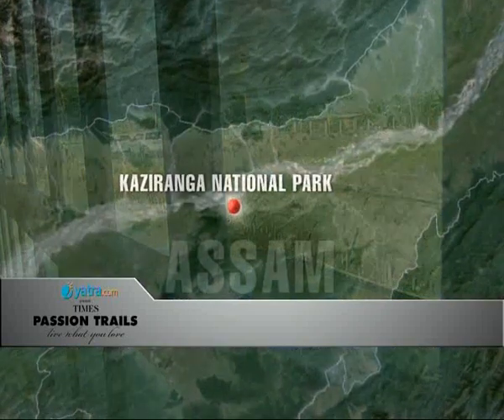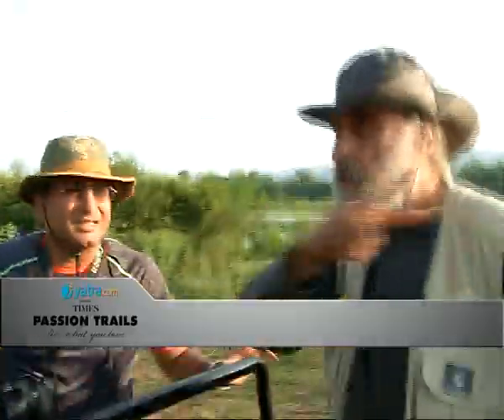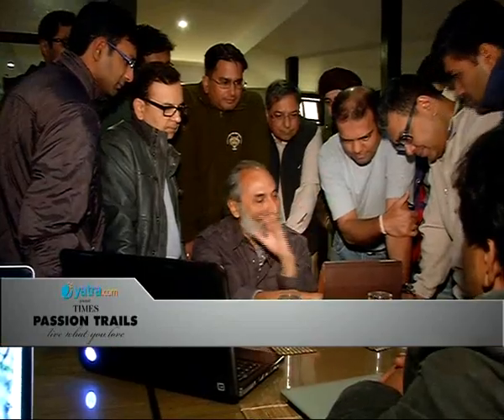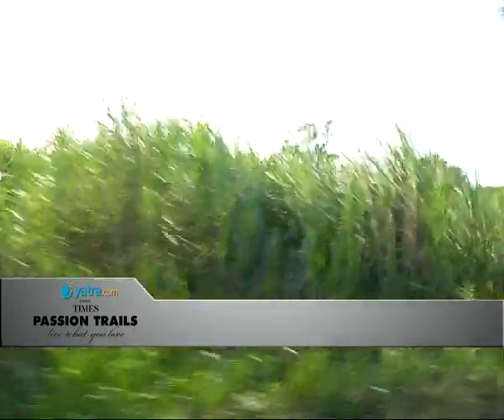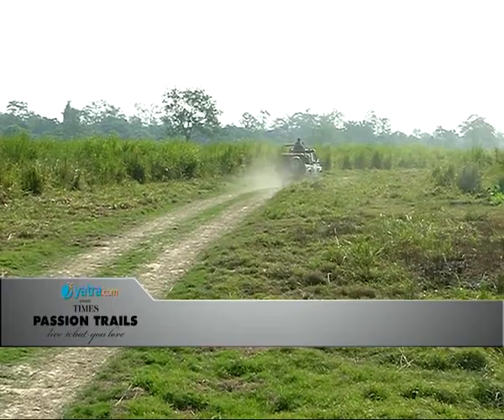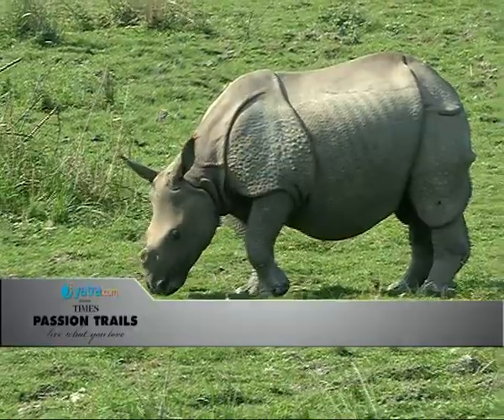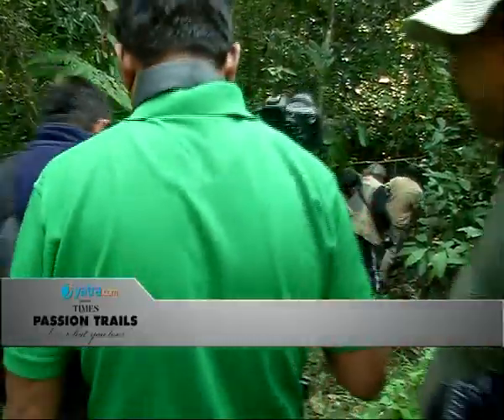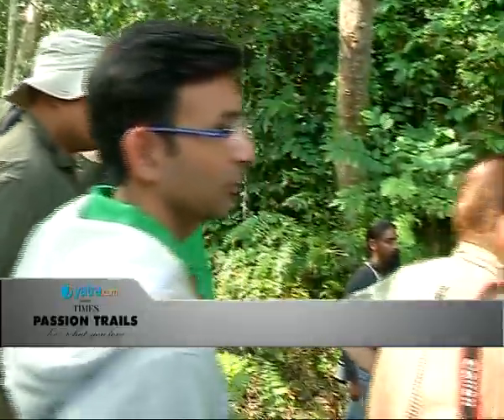Kaziranga Wildlife Photography Trail - Part 2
Part of the Times Passion Trails - Willdlife photography series.
Watch 19 of country best wildlife photographers undertake a journey of their life times with expert Rajesh Bedi